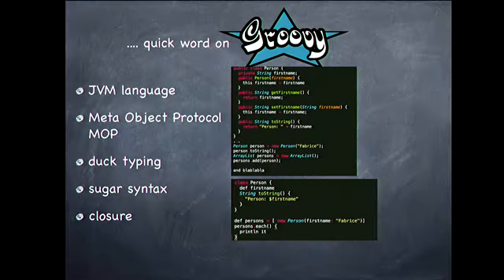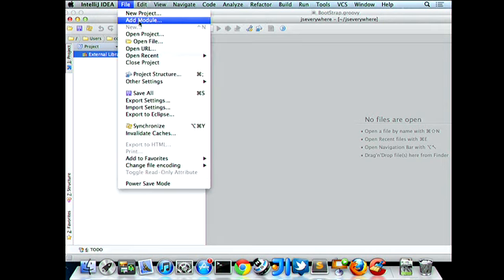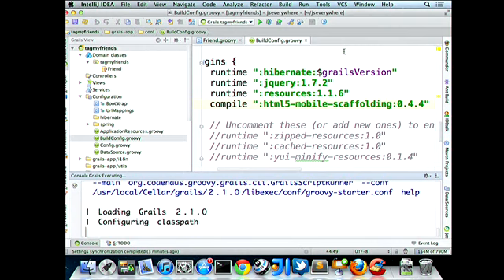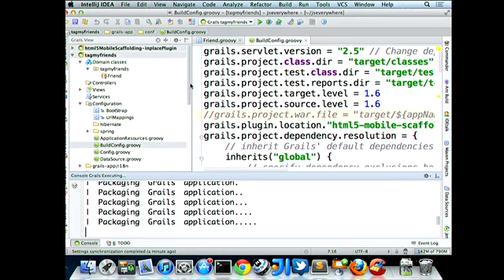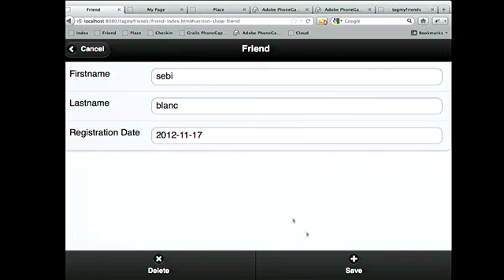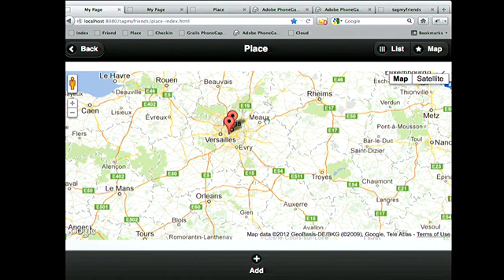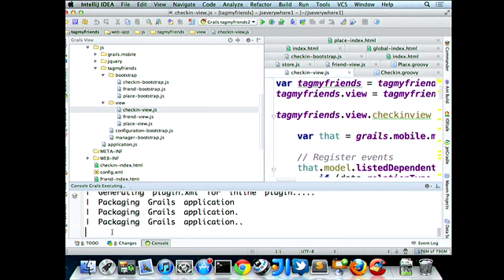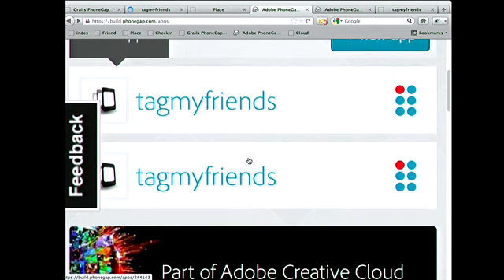JS.everywhere(Europe) 2012: Hybrid Mobile App in Minutes - Corinne Krych & Fabrice Matrat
Corinne Krych & Fabrice Matrat present "Hybrid Mobile App in Minutes, Not Days"